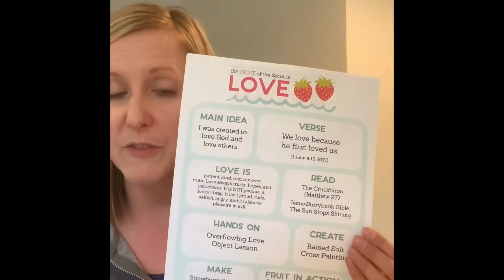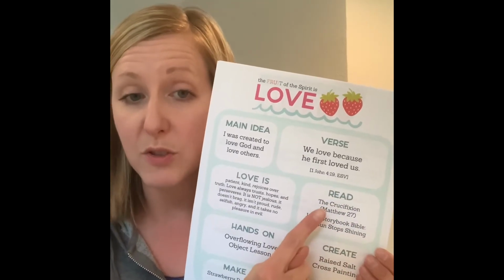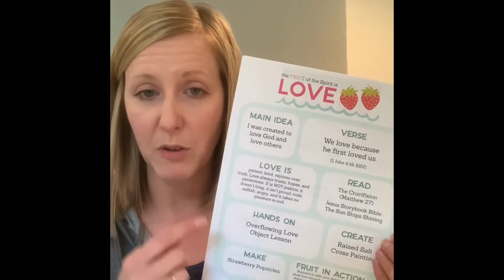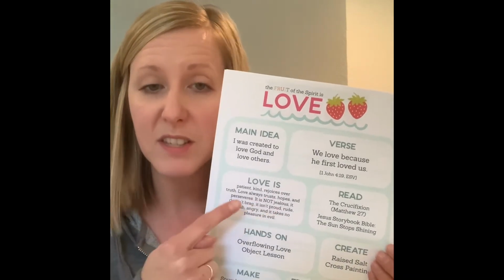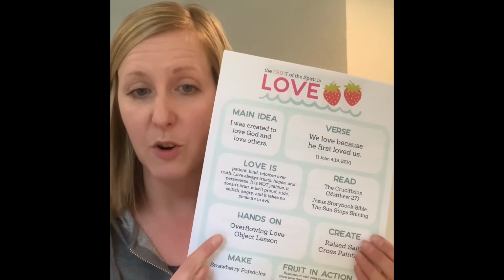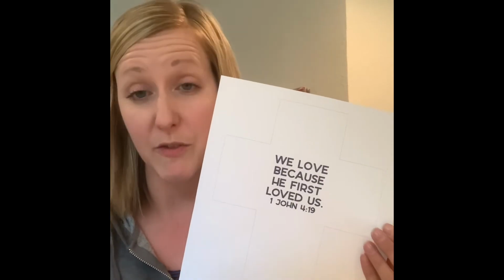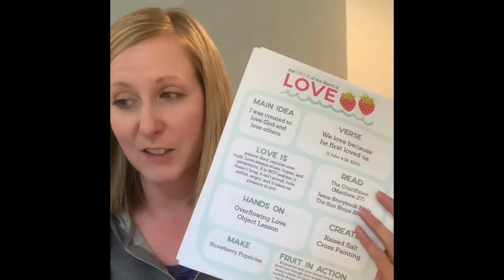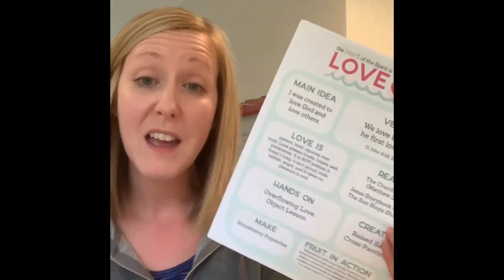Calvary Kids - “Fruit of the Spirit” unit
Intro for parents to this new unit